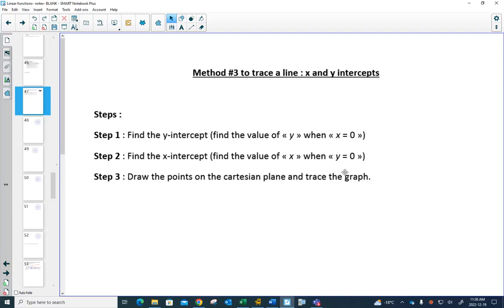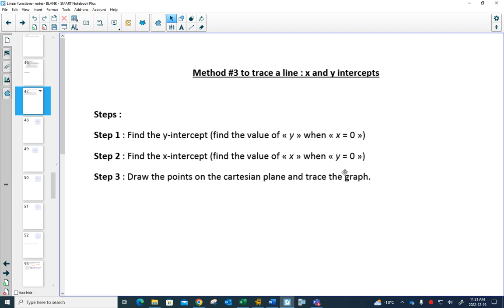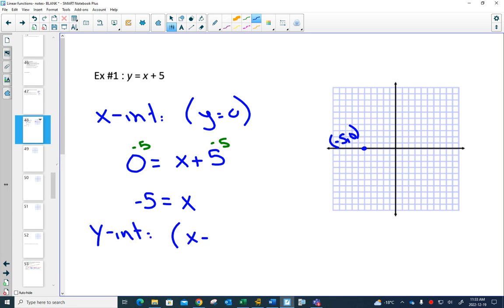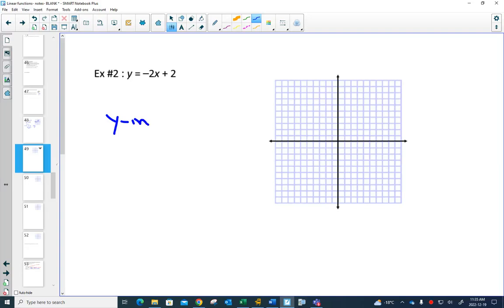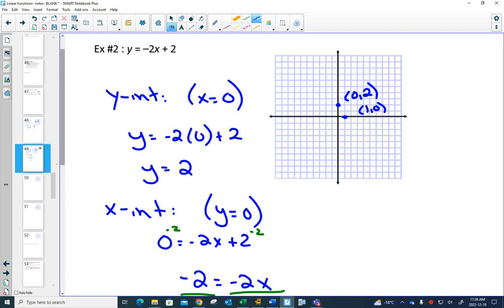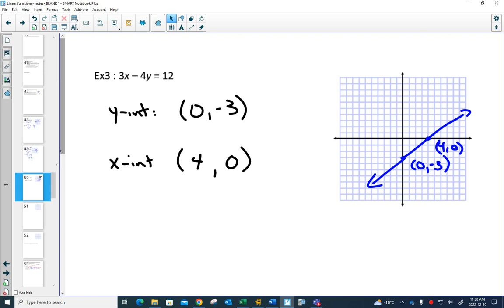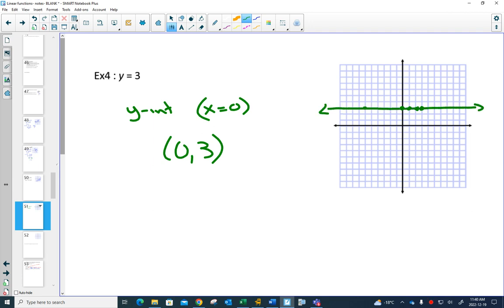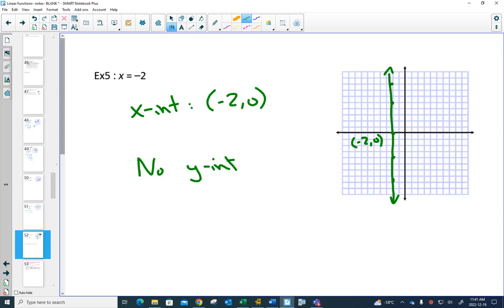20SPA Graphing Using the Intercepts